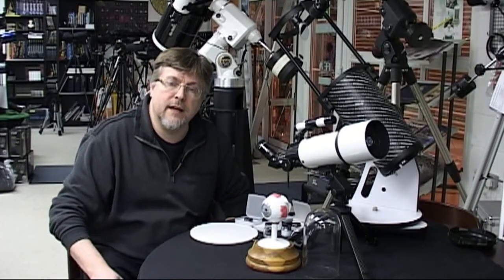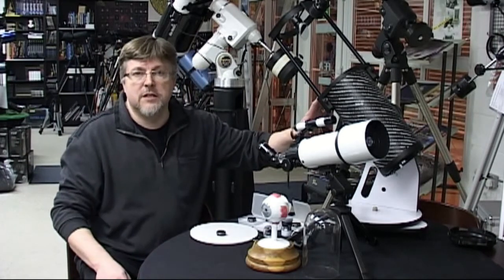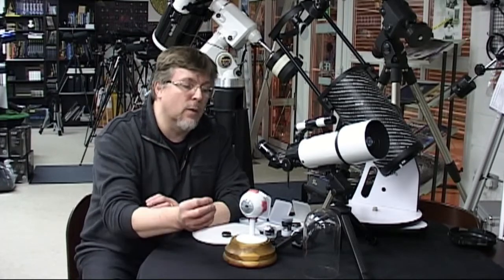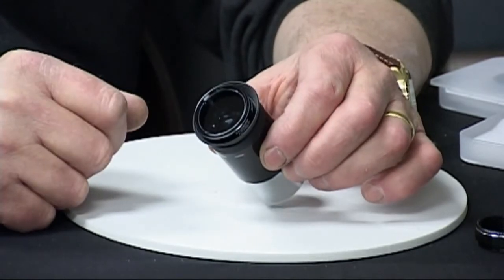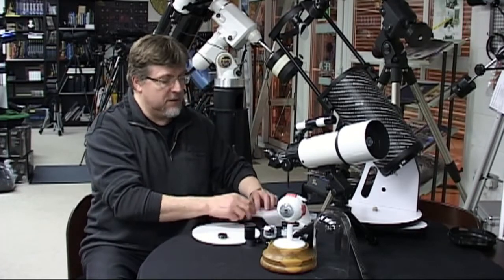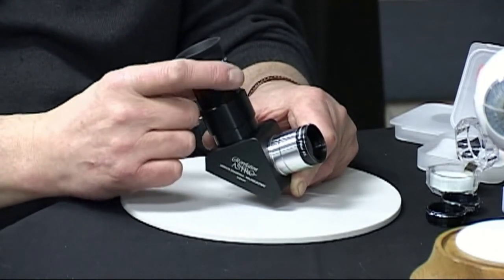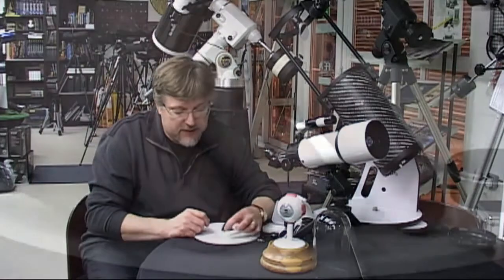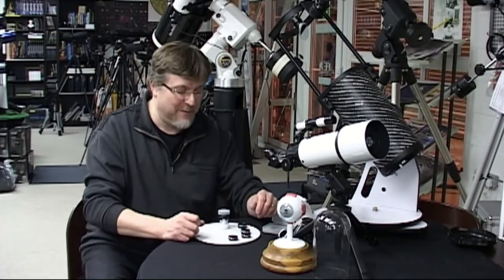Filters Enhancing Lunar Observation